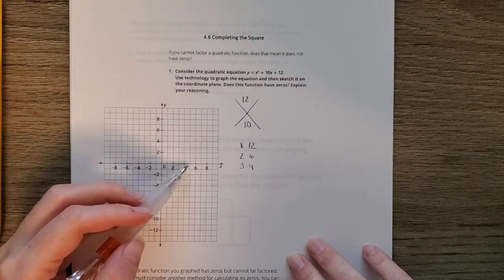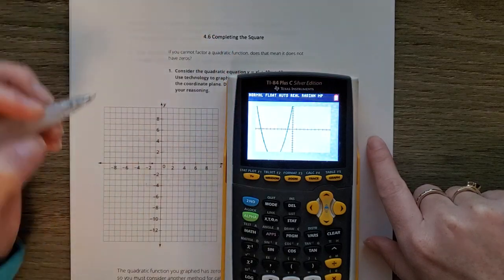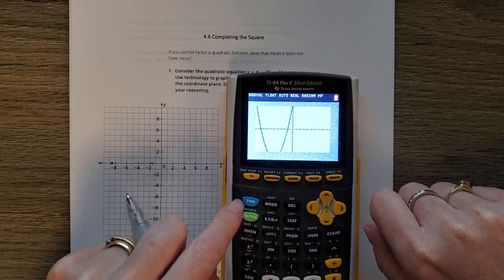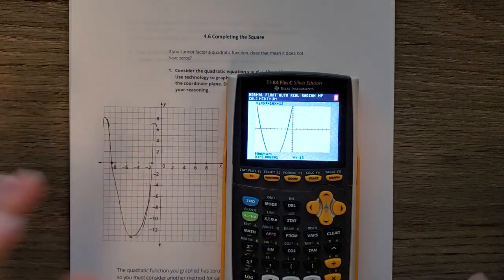4.6 Completing the Square